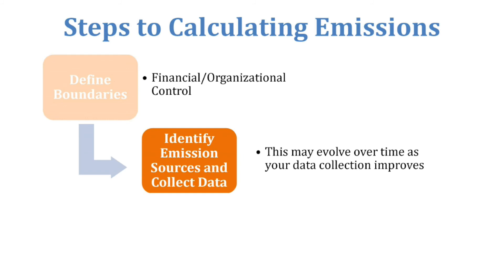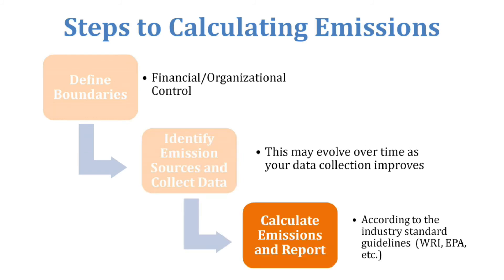Steps to Calculating a GHG Inventory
Kevin Wilhelm, CEO of Sustainable Business Consulting, discusses the three steps to calculating a greenhouse gas (GHG) inventory.

Need help conducting a greenhouse gas inventory? Our team can help!